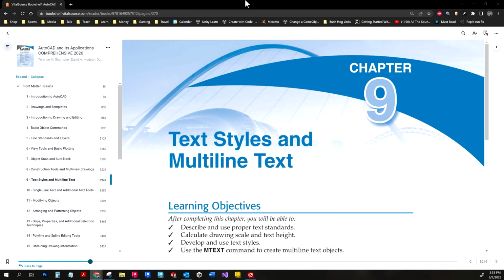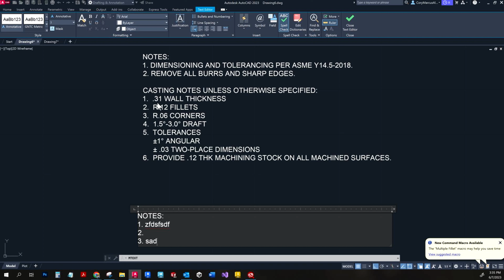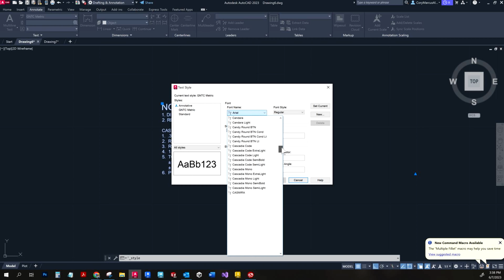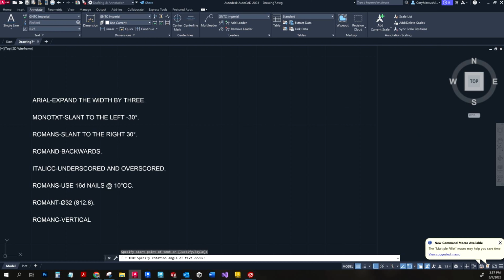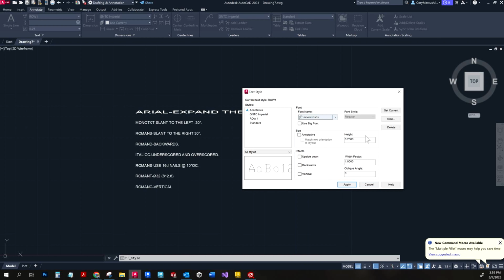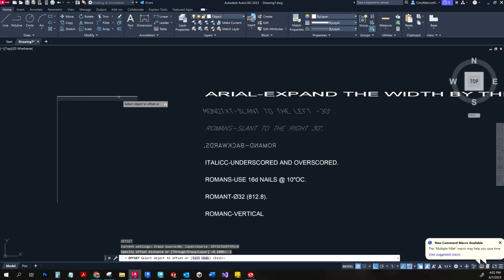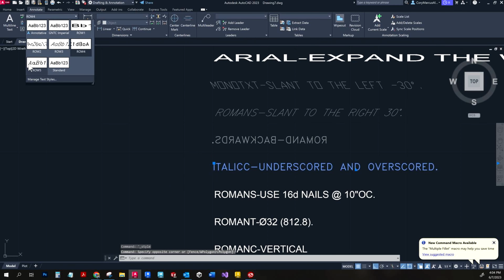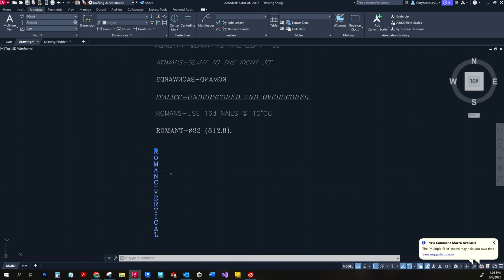Chapter 9 and 10 Solutions (AutoCAD and Its Applications Comprehensive)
This video is intended to guide you in completing the selected end of chapter exercises in this book.